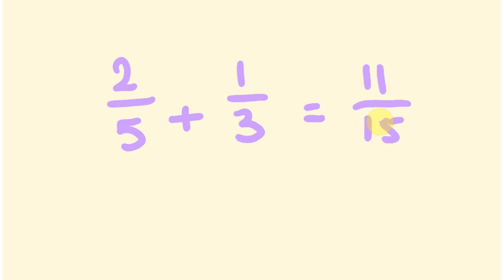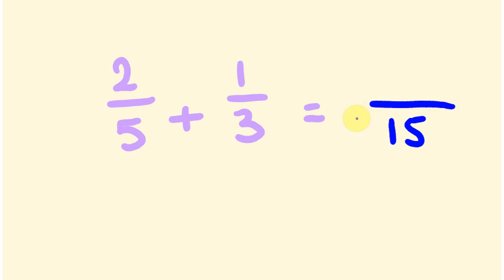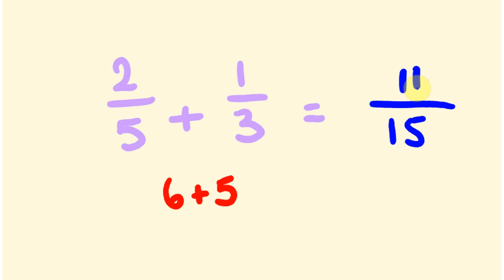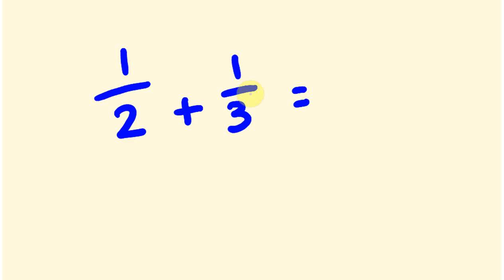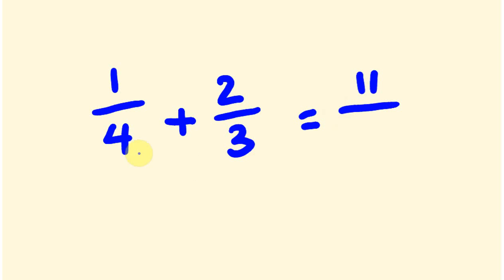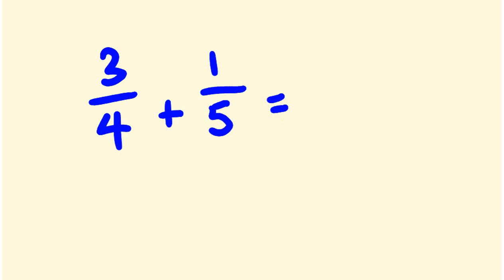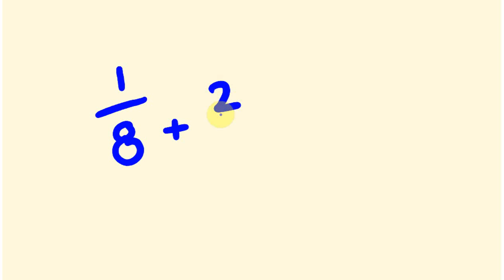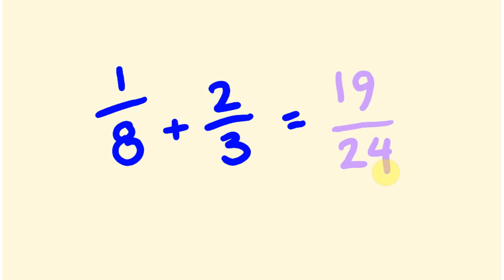Adding Fractions math shortcut - mentally add fractions instantly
Adding Fractions with different denominators can be done mentally both accurately and rapidly using this cool math trick.  Become a genius in no time!